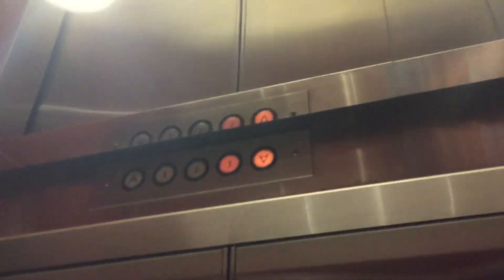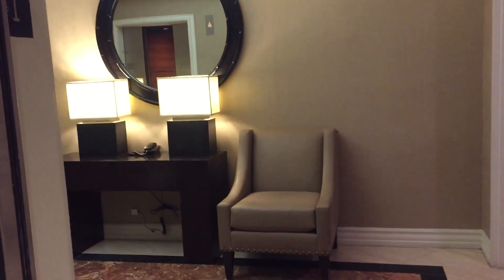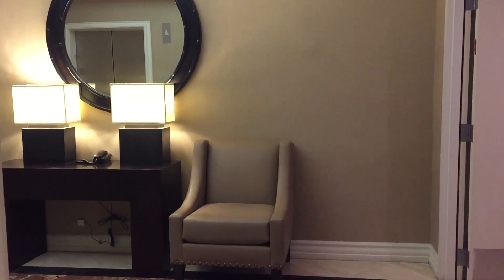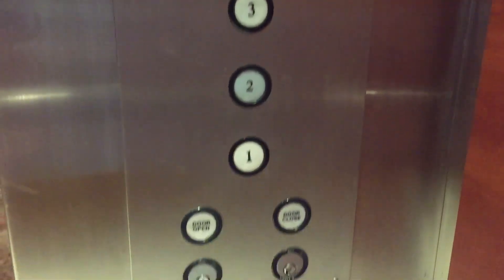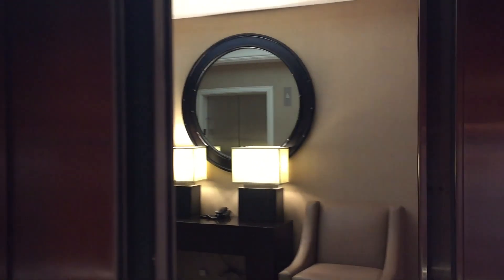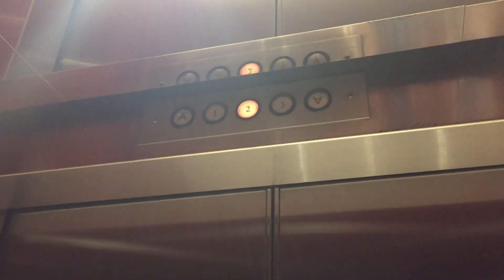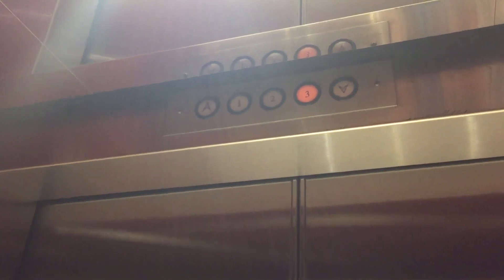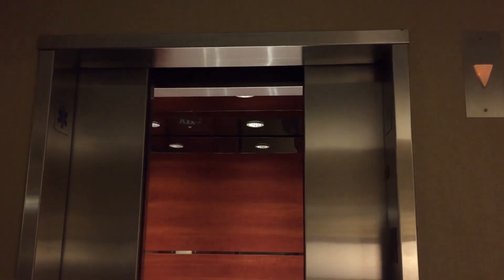1992 Amtech Hydraulic Elevators @ DoubleTree Hotel, San Pedro, CA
VERY NICE set of elevators!!!:D Installed in 1992.